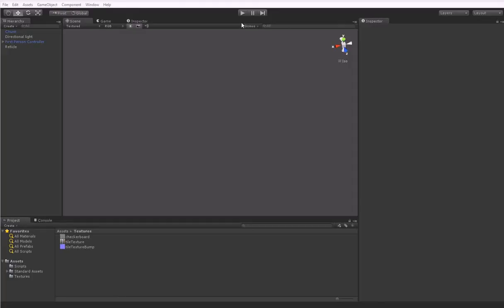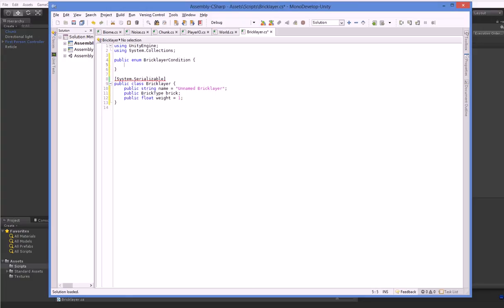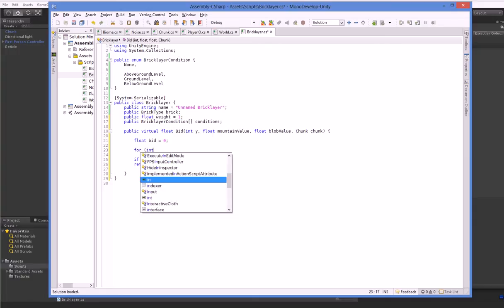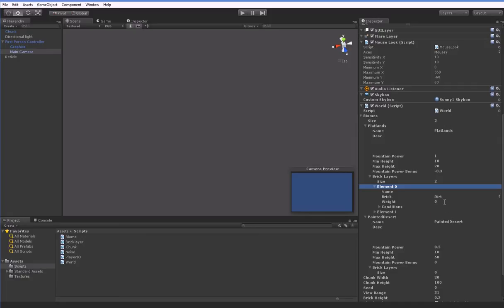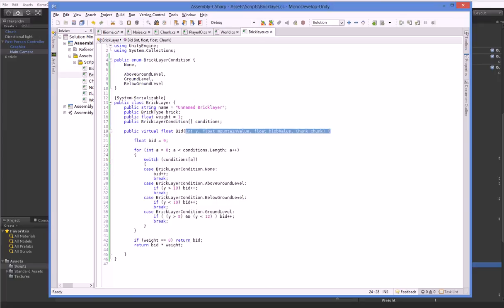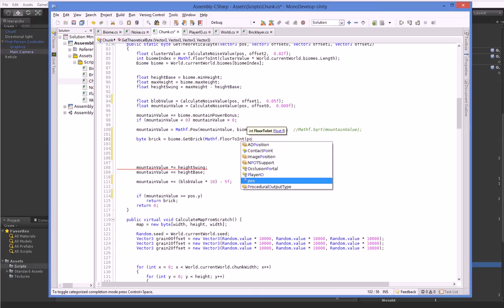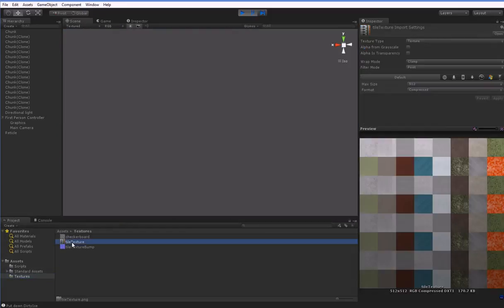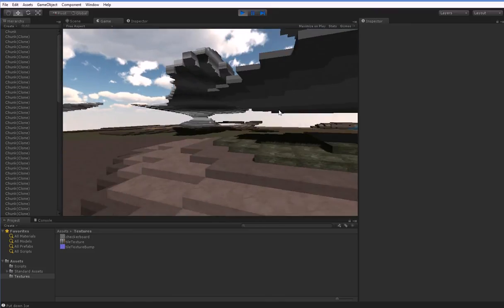Minecraft Mech #18: Let's Program 2015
Let's get this biome thing workin' right!

At this point I don't have any more videos in the queue. I have to record more tomorrow, which means I may end up skipping a day. More importantly, it means I have to decide what we'll do next.

Some people want to start in on the gameplay elements - inventory, health, etc. Other people are struggling with optimization. There's certainly plenty of work to do with those - as well as with getting rid of all these floating mountains!

I'll probably start to put some gameplay stuff in, but I'd have to model and rig a mech...